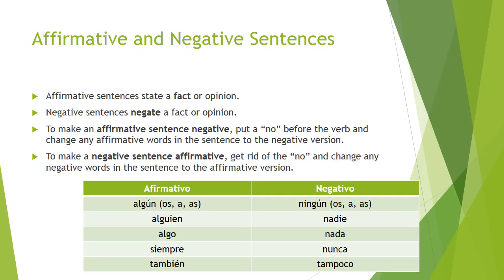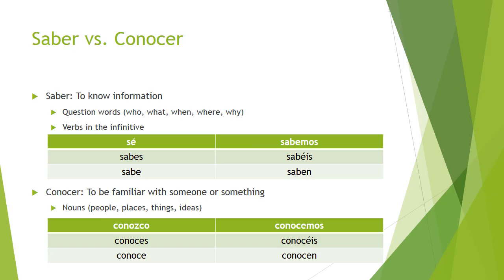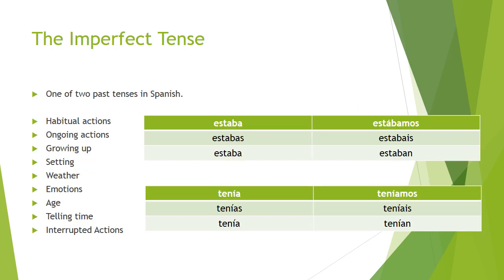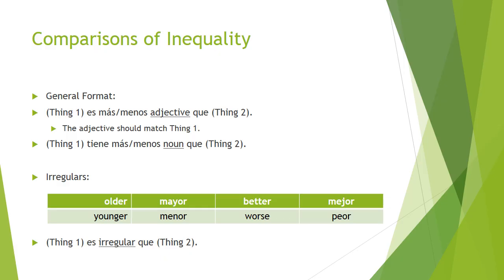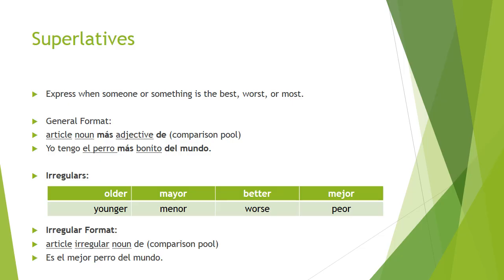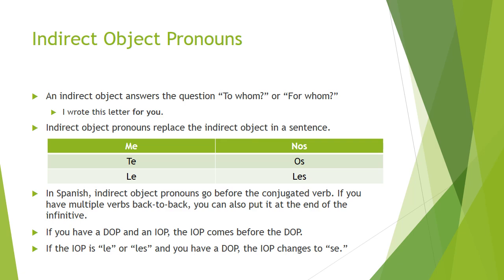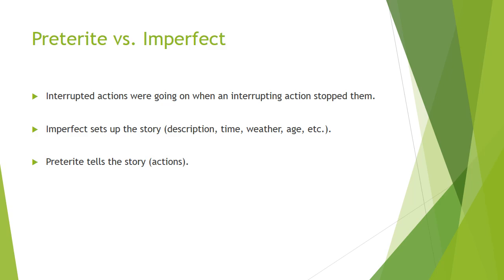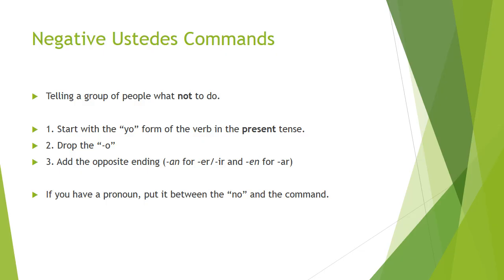Spanish 2 Review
An overview of everything we've learned this year.